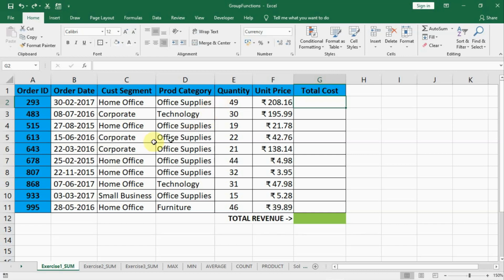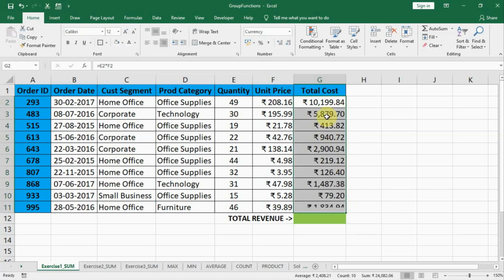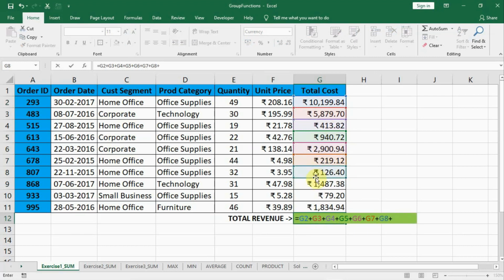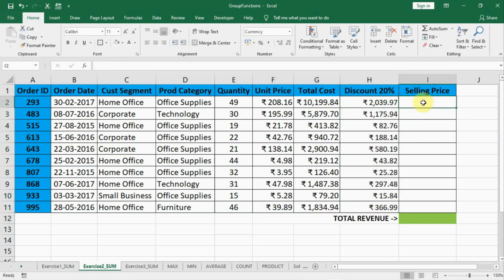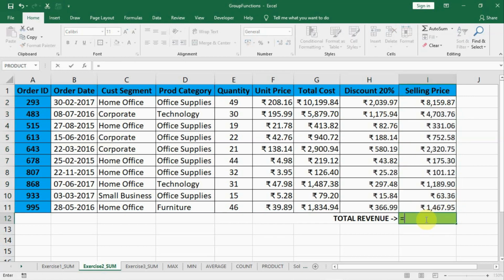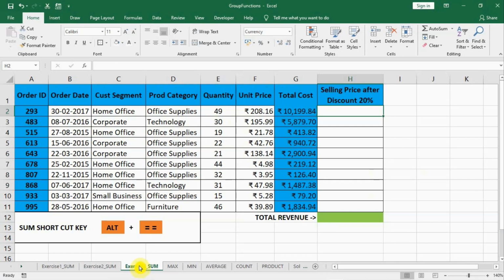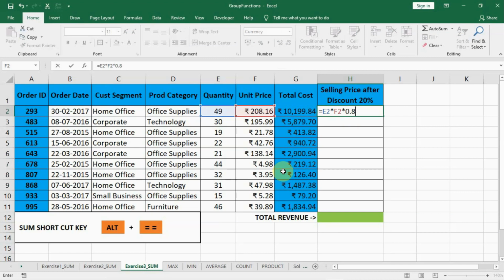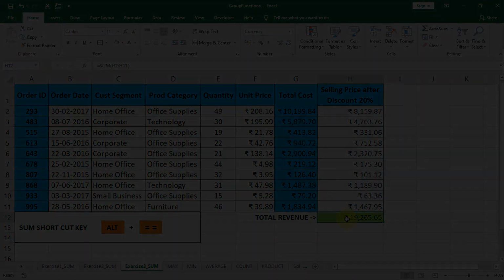19 - Group Functions I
In this lecture, you will learn basic group function SUM and smart short cut to use this function.

(ABCL.TECH)